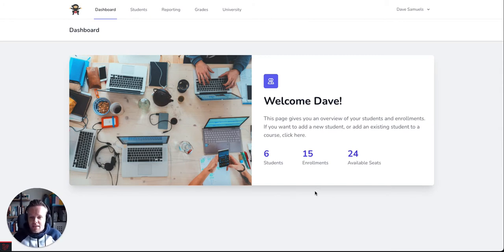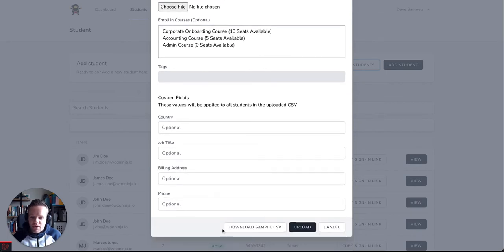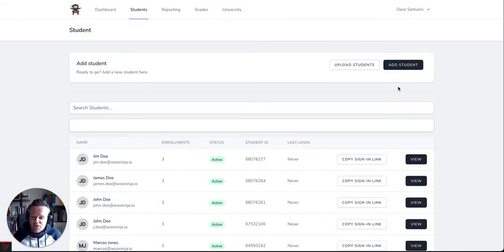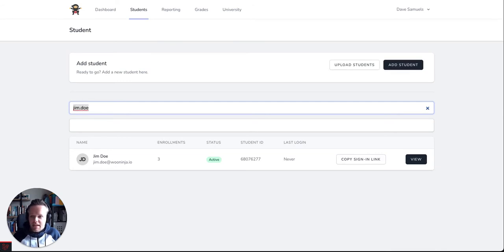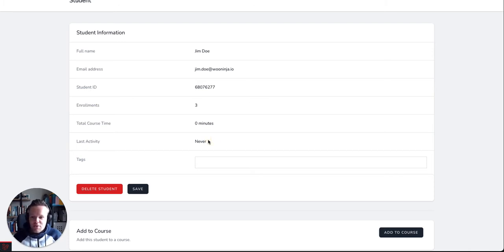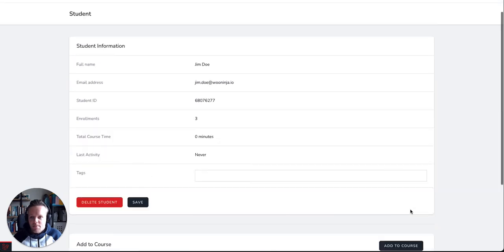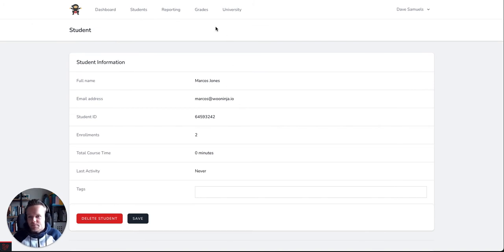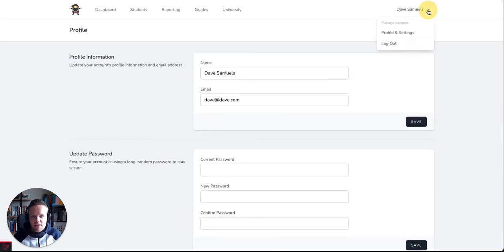Thinkific B2B Dashboard - User Overview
In this video we'll give you an overview of the user experience of the B2B dashboard for Thinkific. We will cover:
- Adding, removing and editing students
- Enrolling and unenrolling students from Thinkific Courses
- Basic reporting and quiz/assessment review